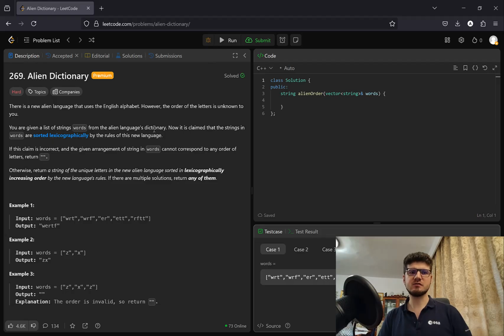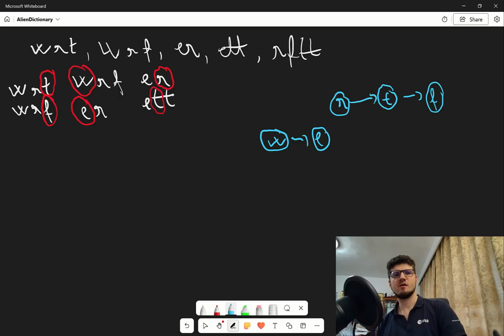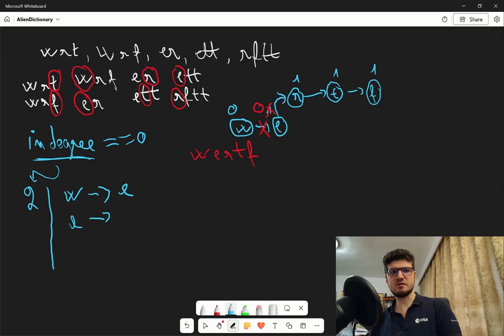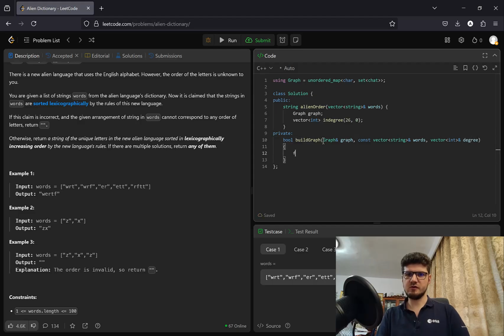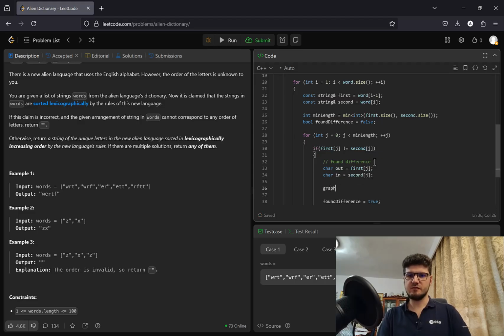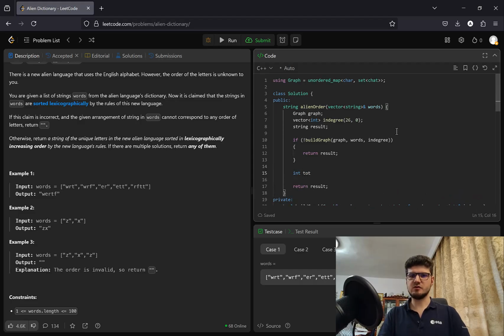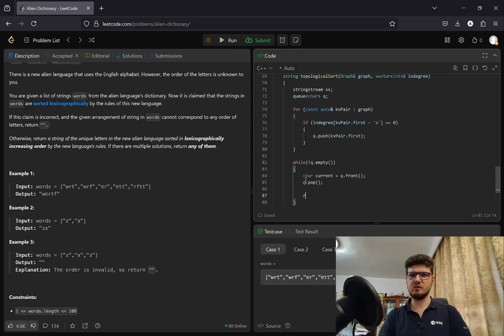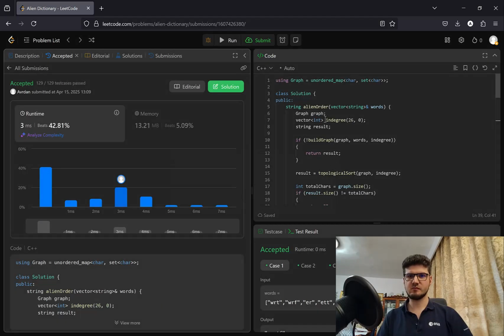Leetcode 269 | Alien Dictionary in C++ | Breadth First Search | Topological Sort | BFS | Kahn's Algo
We need to implement a solution to determine the order of characters in an alien language based on a given list of words. The problem is solved using graph theory and topological sorting – the data can be modelled as a graph.

If we take the first example, we can create a DAG (Directed Acyclic Graph) by comparing pairs of two words and checking their first differing character. If a character differs, then we have a relationship between the two characters – namely, character ‘a’ comes before character ‘b’ (the first character comes before the second). If this is the case we say that ‘b’ has an indegree of 1, while ‘a’ has an indegree of zero if there is no other character that comes before ‘a’.
We then use topological sort and breadth first search in order to process the graph data. If an item has indegree zero, it is pushed to the BFS queue and processed. When processing a character, all neighbors will have their indegree decremented by one. Any new nodes that have an indegree of zero will be pushed to the queue.

Let N be the number of unique characters in the alien language and E the number of edges in the graph.
We visit all nodes in the graph and traverse all edges, so the time complexity is O(N+E).

The space complexity is constant for the indegree vector and can be considered O(N) for the graph and queue, or O(1) given that there are only 26 characters in the alphabet. O(26*26) = O(1). Total space complexity is O(N) in the general case, or O(1) if we have consider only 26 characters.

00:00 - Problem statement
01:10 - Drawing & Explanation
06:54 - Coding & Implementation
18:42 - Complexity Analysis

Correction:
18:54 Space complexity can be considered O(1).